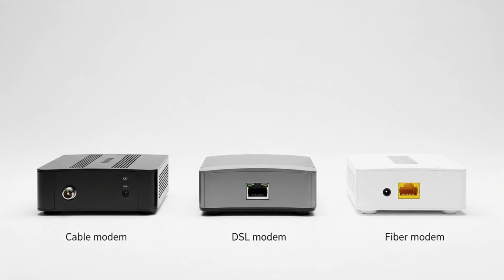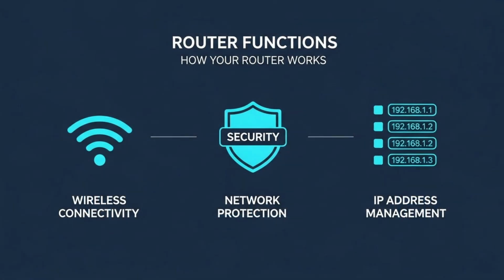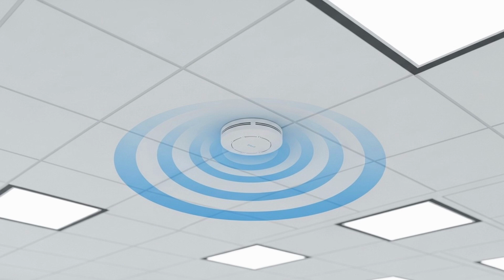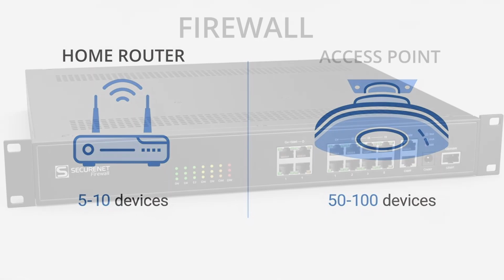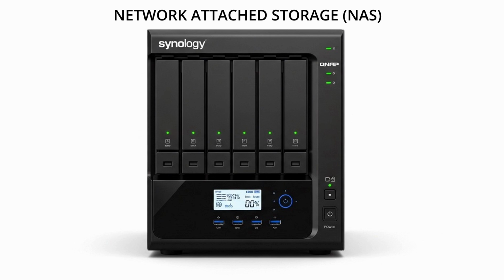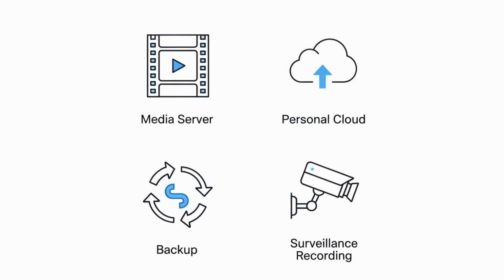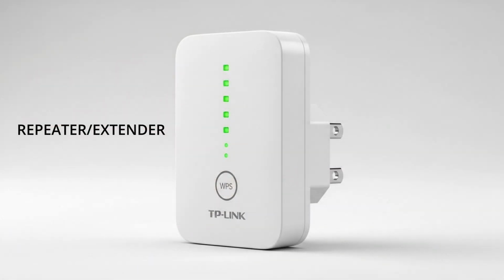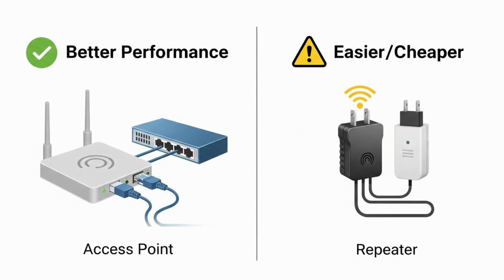Every Network Device Explained in 5 Minutes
Ever wondered what all those blinking boxes in your network actually do? In this video, we break down every major network device in just 5 minutes!

🔌 Devices Covered:
• Modem - Your gateway to the internet
• Router - Creates Wi-Fi and manages traffic
• Switch - Connects devices in local networks
• Access Point - Extends wireless coverage
• Firewall - Protects against cyber threats
• NAS - Network storage for files and backups
• Hub - The outdated predecessor to switches
• Repeater/Extender - Boosts Wi-Fi signal range

Whether you're an IT student, aspiring sysadmin, or just curious about networking, this quick explainer has you covered. No fluff, just clear explanations with visual examples.

network devices
networking basics
router vs modem
network switch
firewall explained
access point
NAS explained
tech education
IT fundamentals
system administration
networking tutorial
home network
computer networking
network hardware
tech for beginners